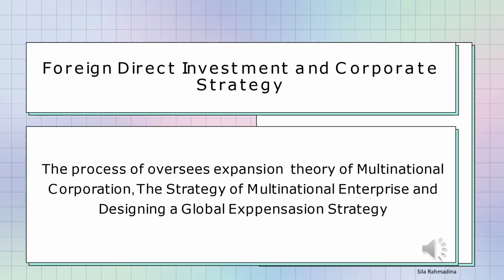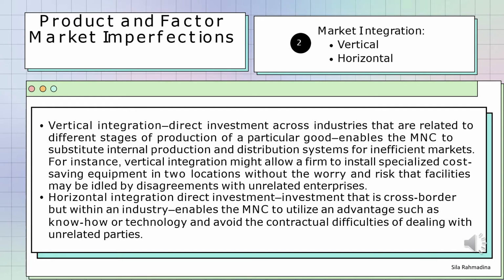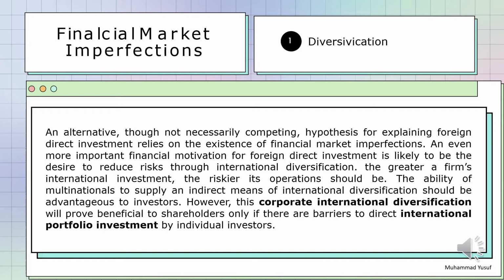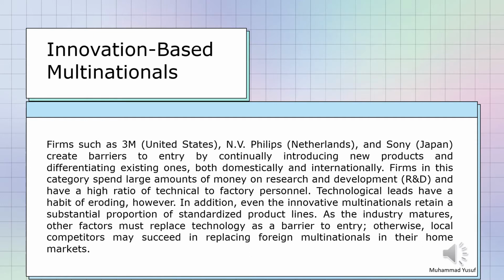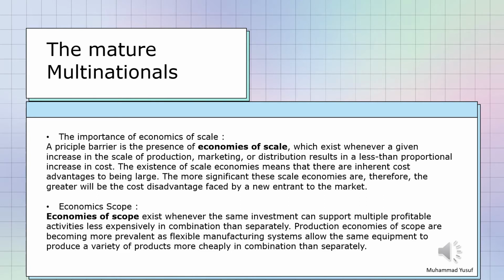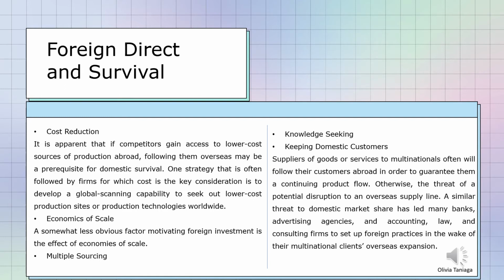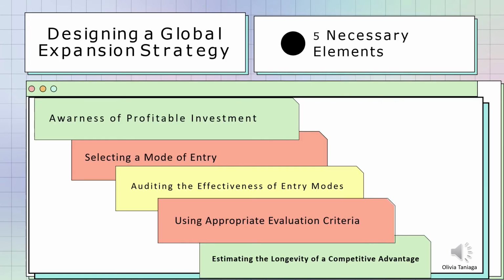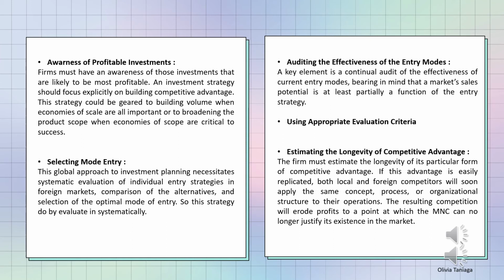Foreign Direct Investment and Corporate Strategy (Group Assignment)